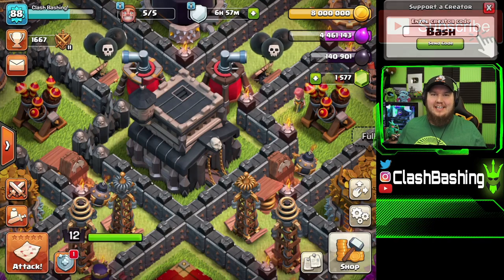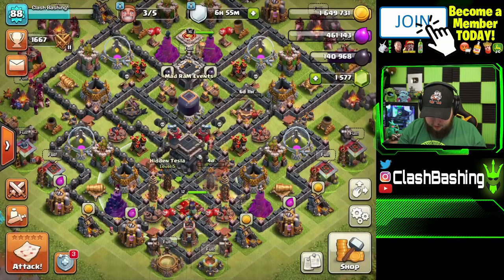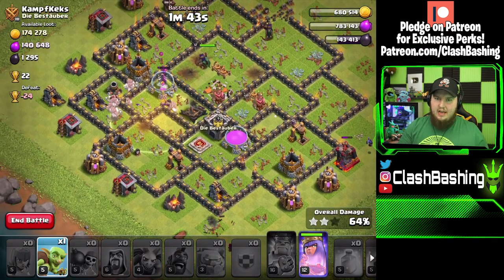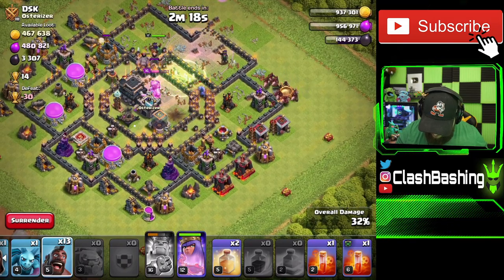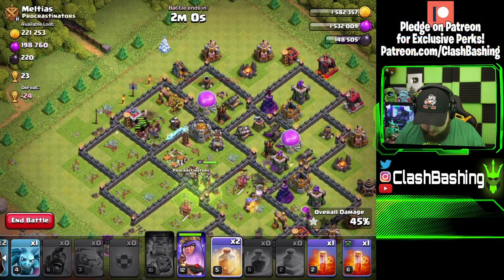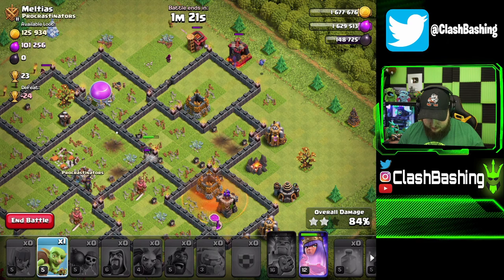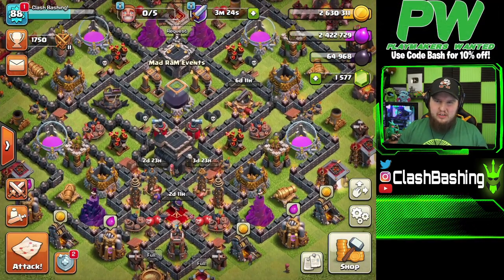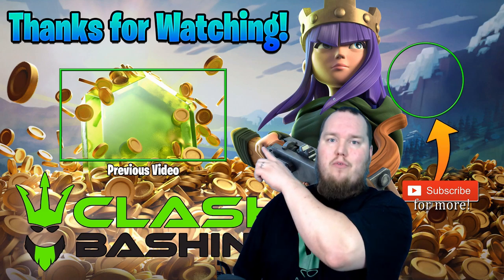HOW TO USE HOG RIDERS AT TH9!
HOW TO USE HOG RIDERS AT TH9! | Clash Bashing!!

What's going on Clash Bashers?! Today we are going Back to Basics and breaking down GoHoBo at TH9! This is one of my favorite attacks for war at Town Hal 9! Ill show you the basics of how to be successful with this strong strategy!

Category: Games
Updated: Dec 16, 2018
Version: 8.709.2